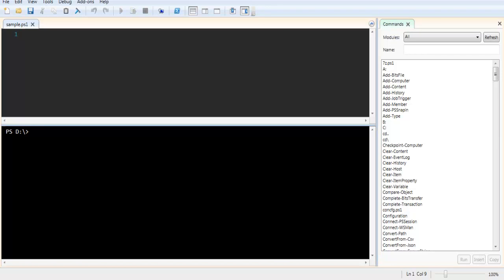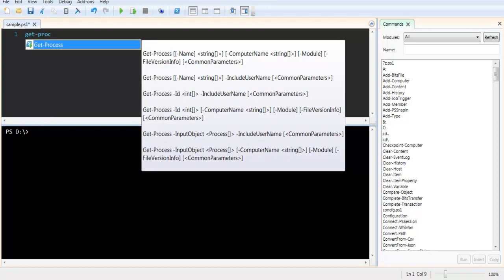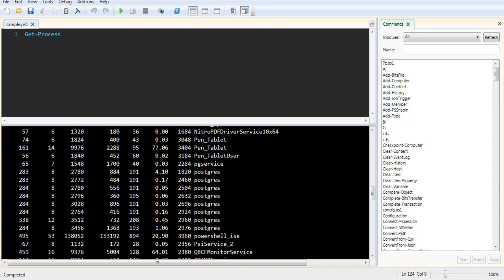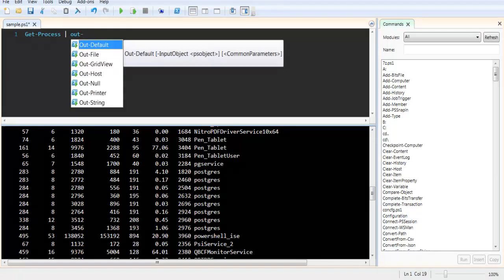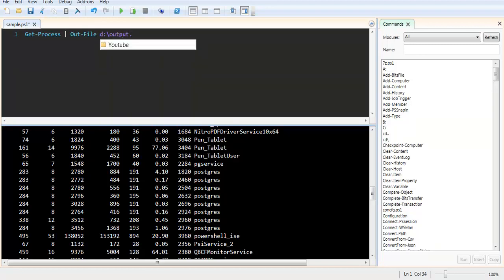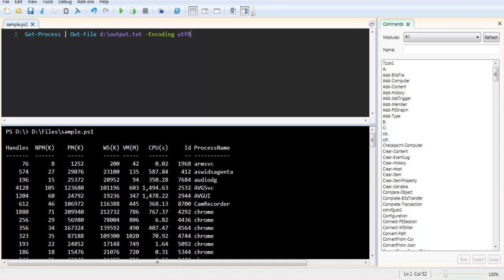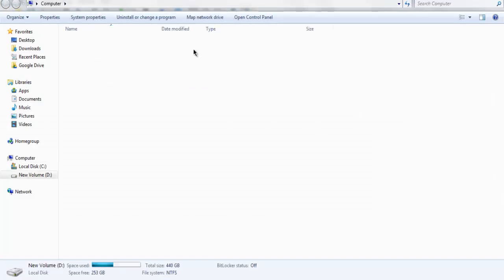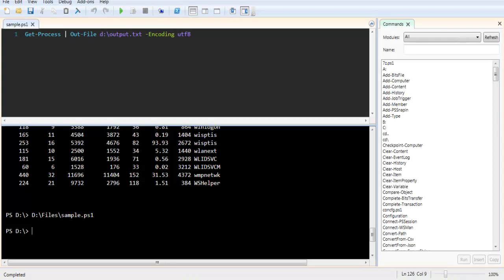Windows Powershell Output to Text File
Learn how to export Windows Powershell output to Text File.